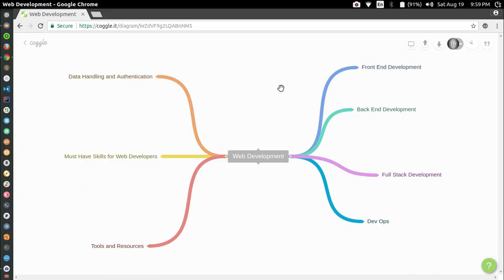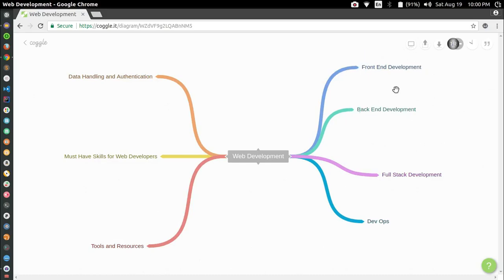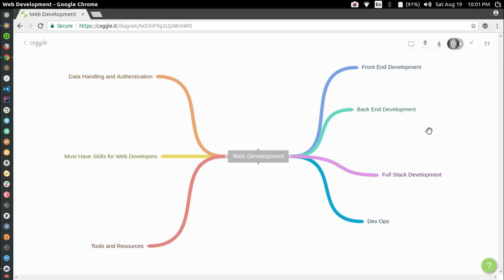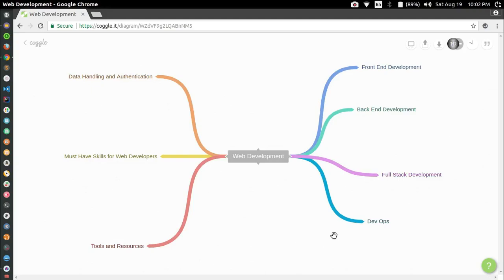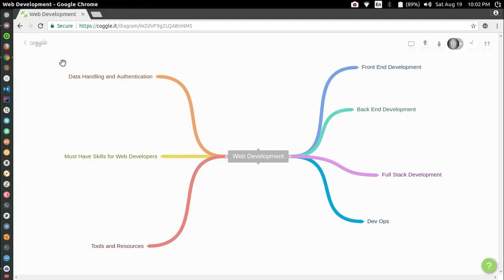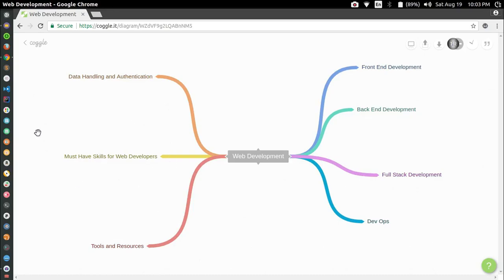Overview of Web Technologies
When it comes to web development, have you always been confused about what's there and what's not ?

In this video we have tried to introduce you to all the different fields to explore when it comes to web development. Have a glance and dive into once which feels attractive :)